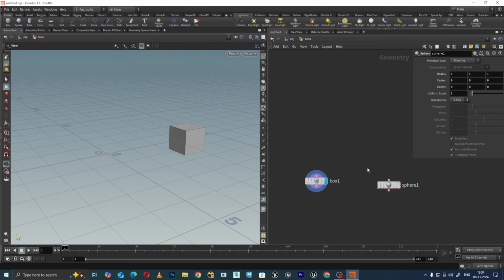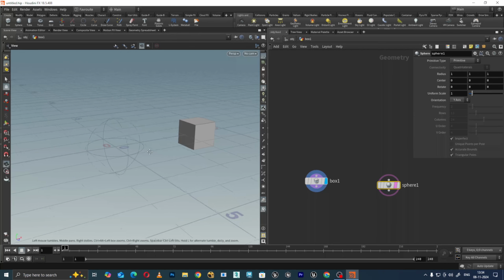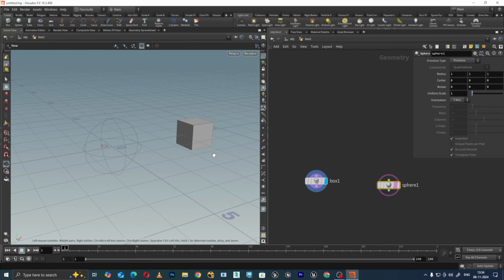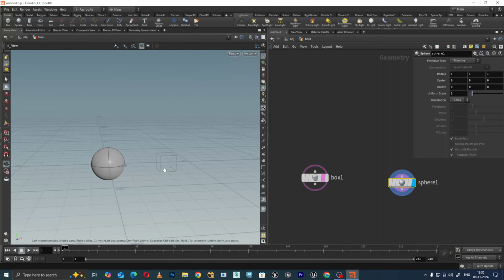Houdini Fx PART 7 TEMPLATE FLAG